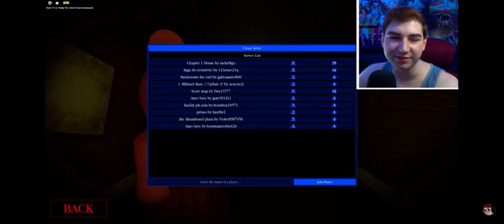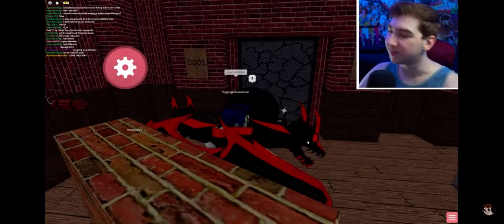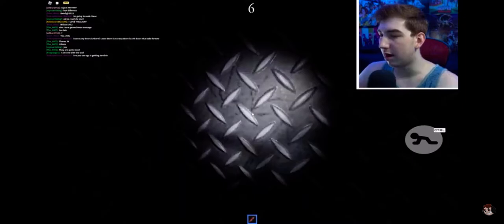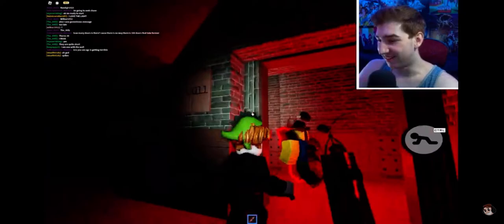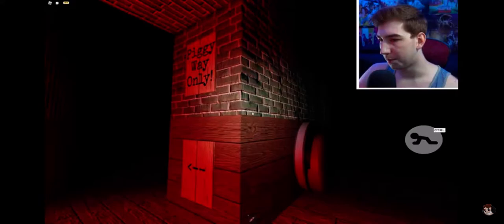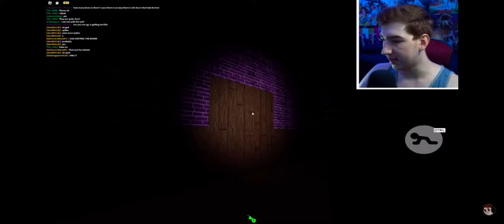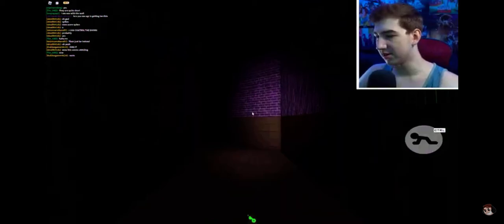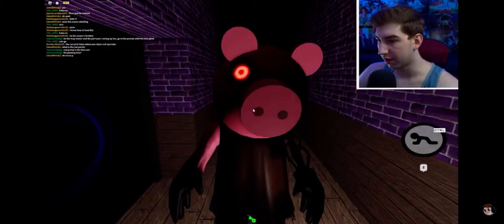ErnieC3 Played My Build Mode Map!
Thanks too The_00fZ for the help on making him join! And thanks for Ernie for playing my map. Anyways have a great day everybody!